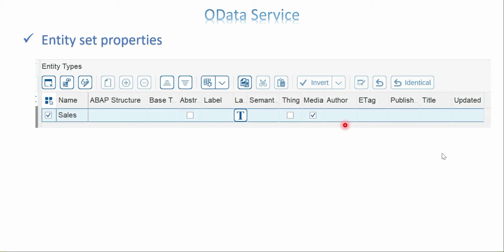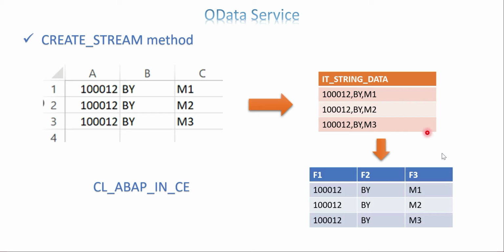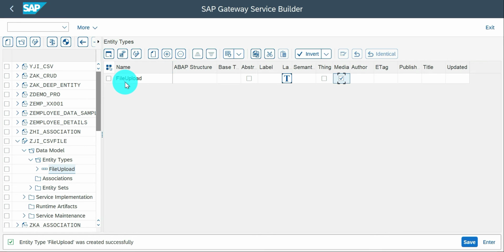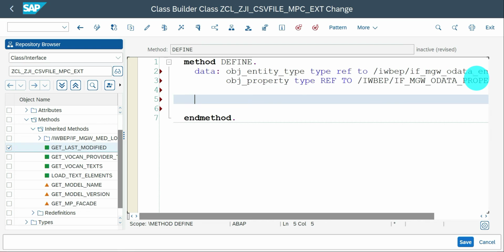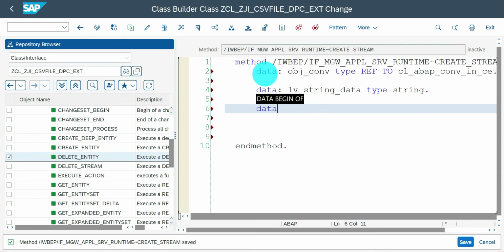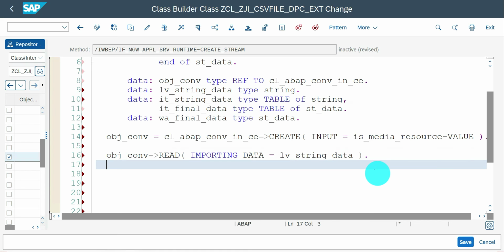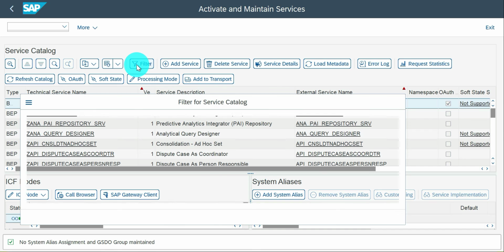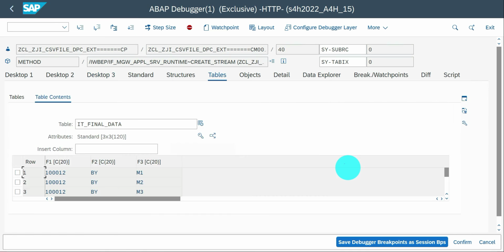Video 30: OData Service - CSV File upload through OData Service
Explained how to upload the CSV file and read the content of the file to internal table using CREATE_STREAM method.